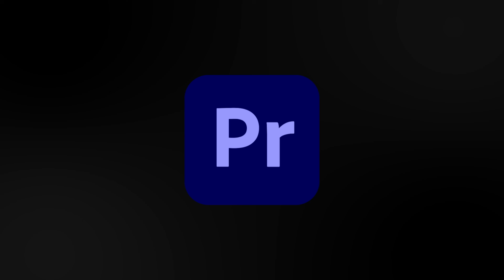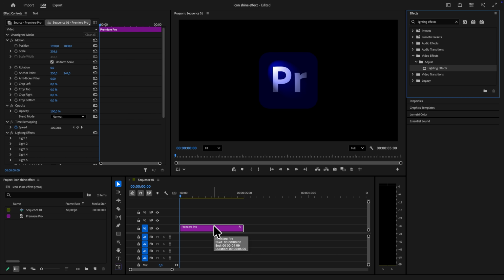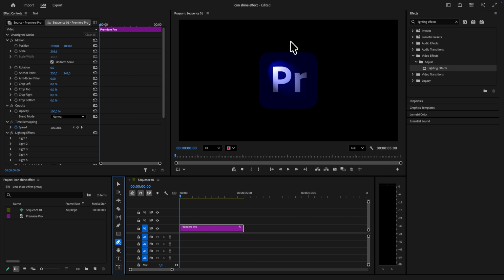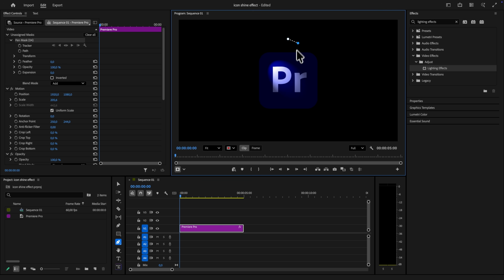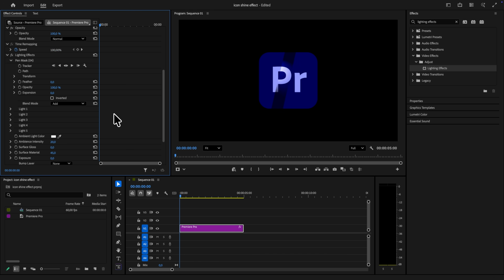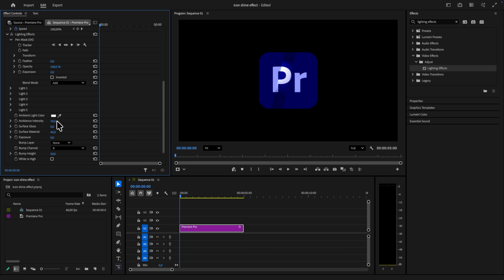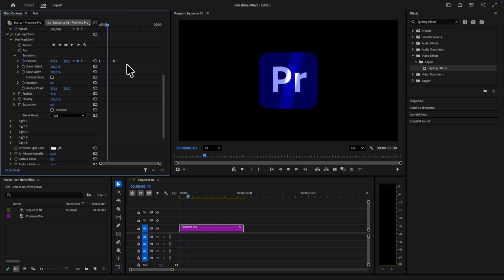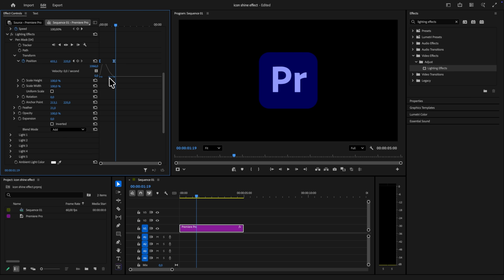How To Make Icon SHINE Effect in Premiere Pro 2026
how to create a icon shine effect in adobe premiere pro 2026

Chapters:
00:00 - Icon shine effect premiere pro tutorial
00:05 - Lighting effects
00:11 - Icon shine mask
00:27 - Applying the mask
00:32 - Creating the shine effect
00:45 - Animating the shine
01:02 - Smooth shine